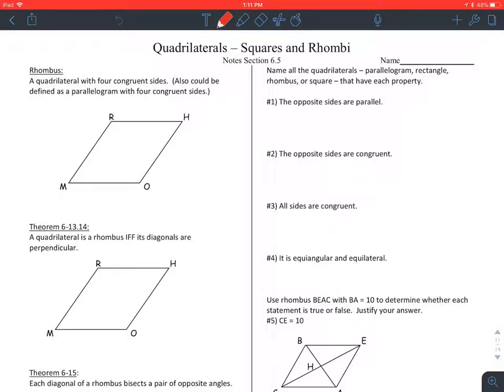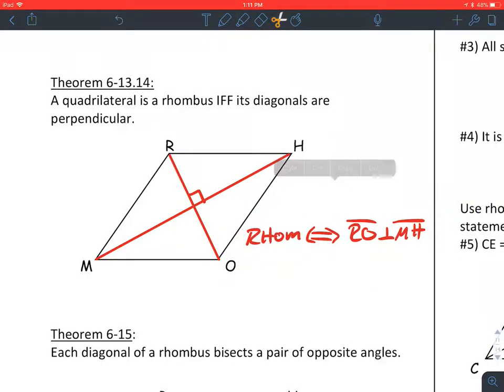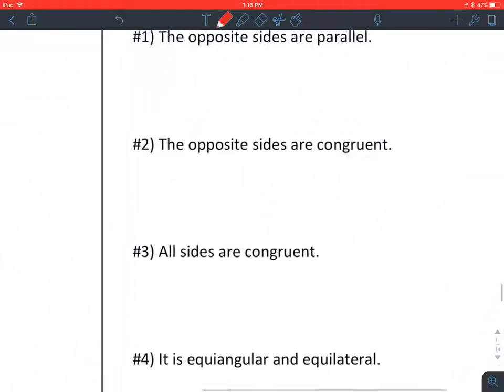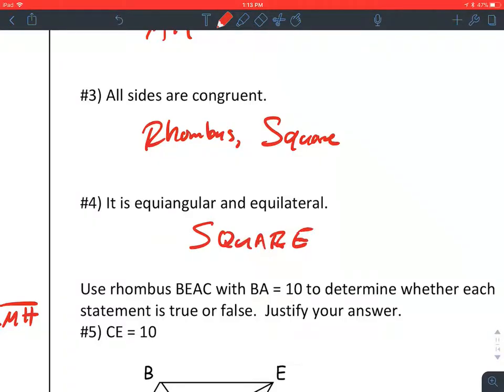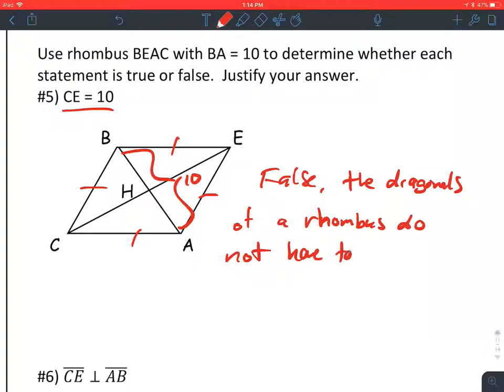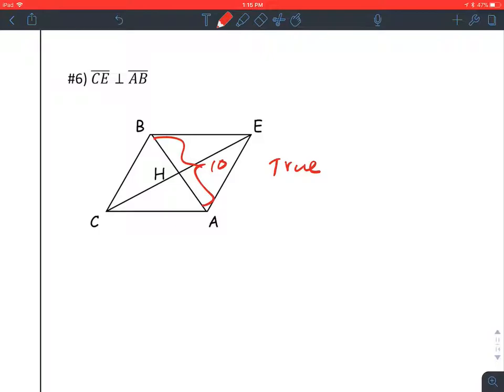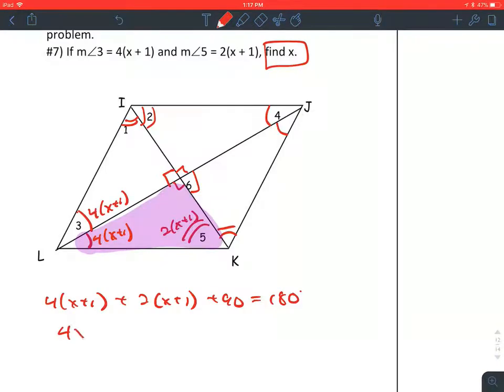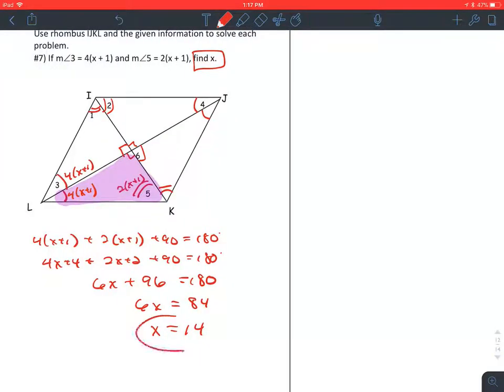Geometry 6.5 Notes Squares & Rhombi